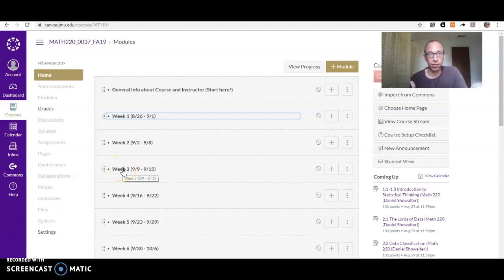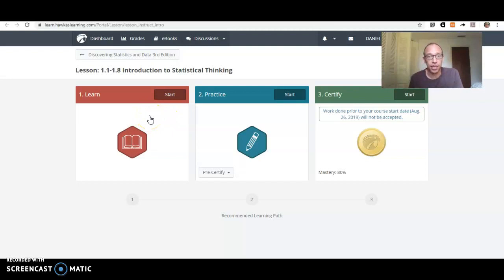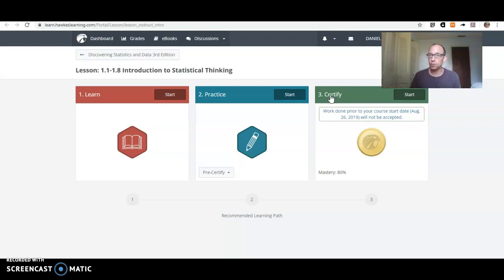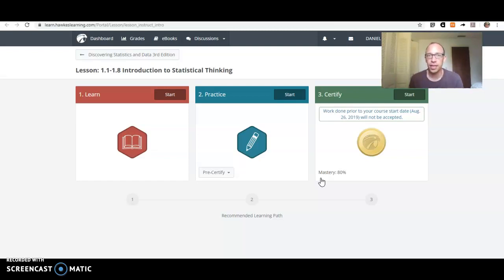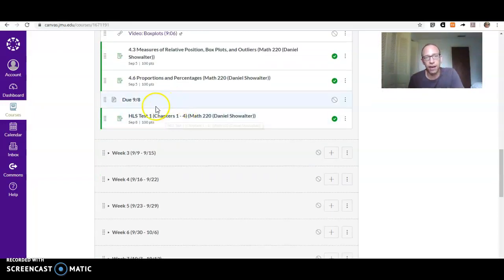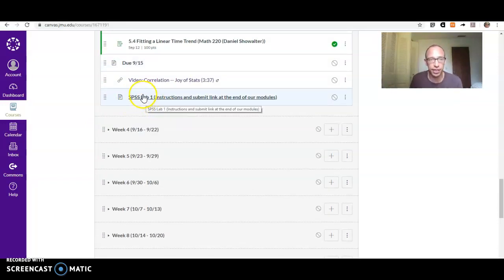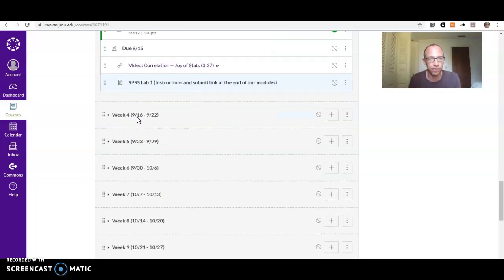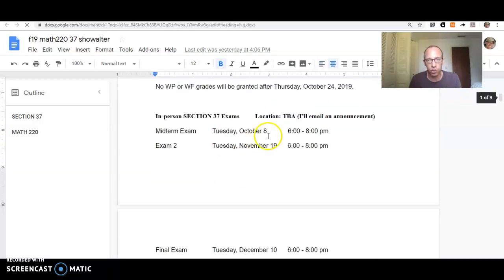Course Overview Math 220